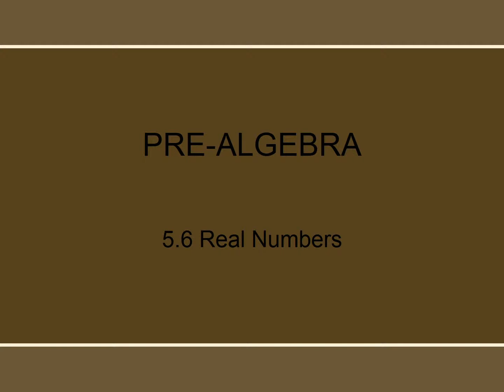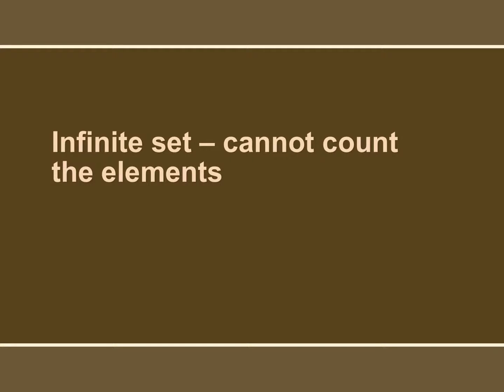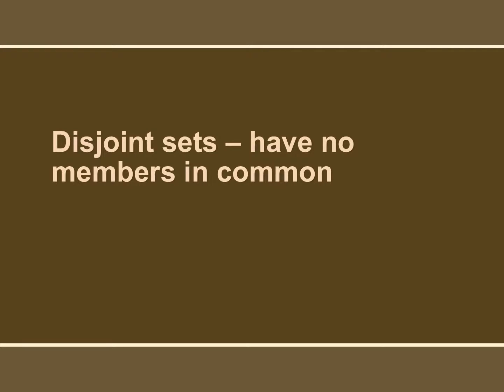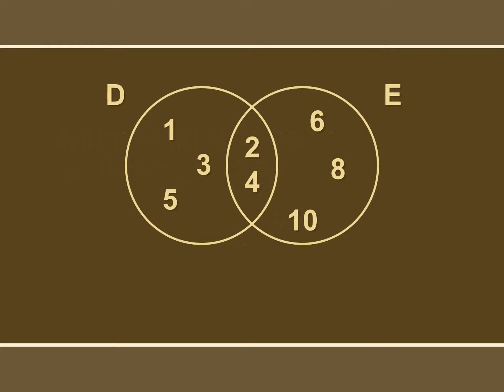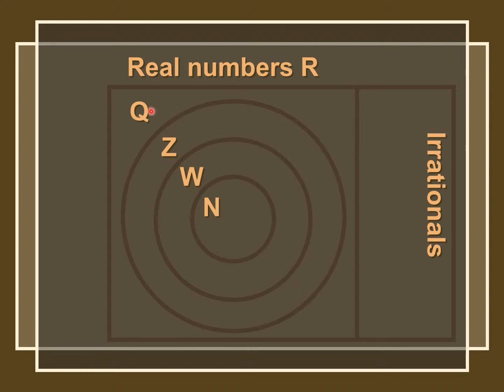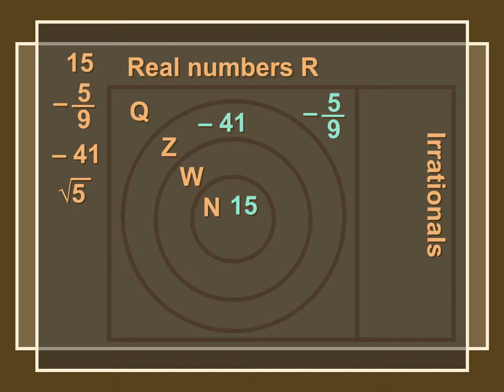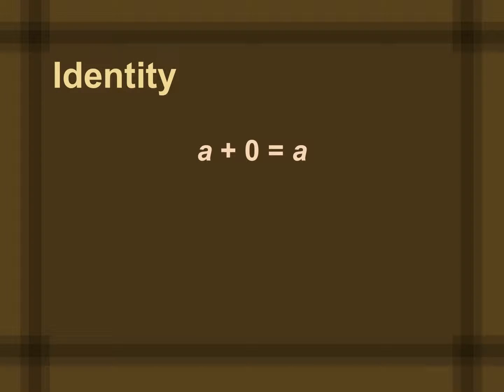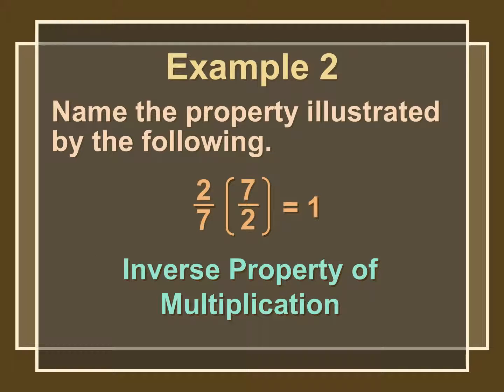Real Numbers (PreAlgebra 5.6)